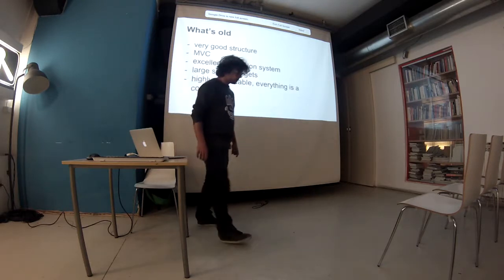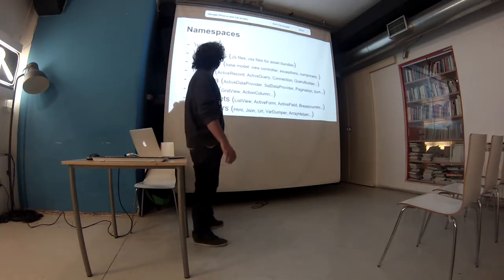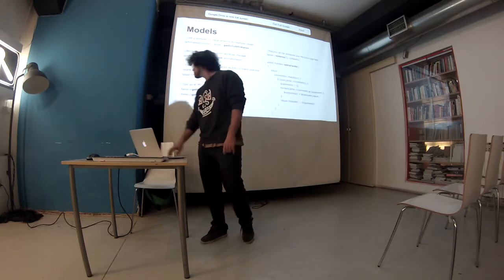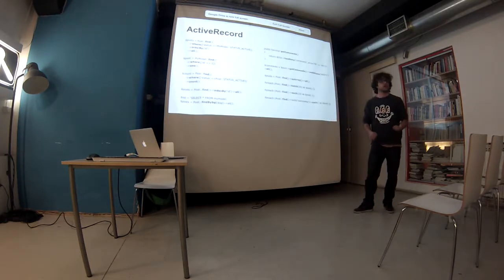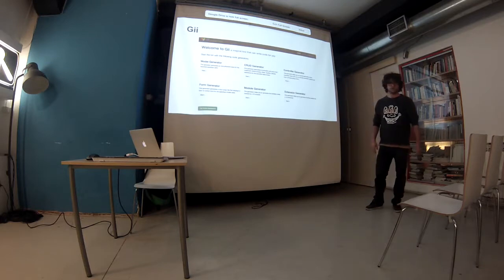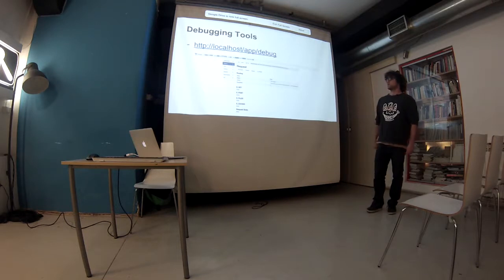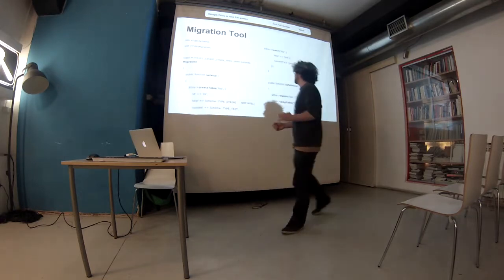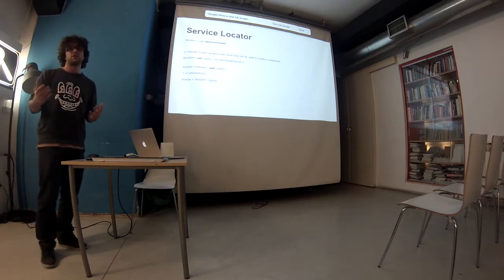Yii 2, what to be glad about - Fatos Hoti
Since Yii2 was released at the end of 2014 there was plenty of time for Fatos Hoti to get to know its dirty little secrets. Together, we will investigate what is new, what is better, what is worse and how to use it all in the real world.

Fatos is developer for over 10 years now, currently employed at Degordian. He loves code and everything about it.

Presenter: Fatos Hoti
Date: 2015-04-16